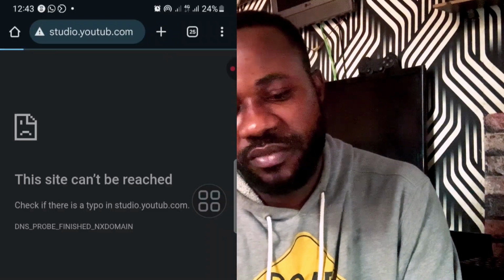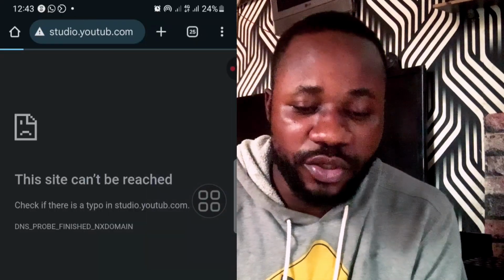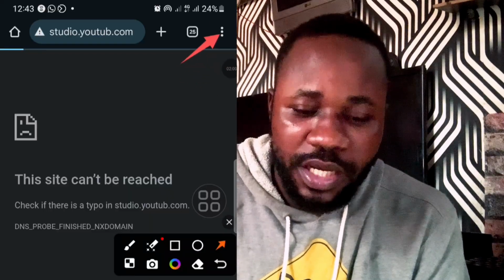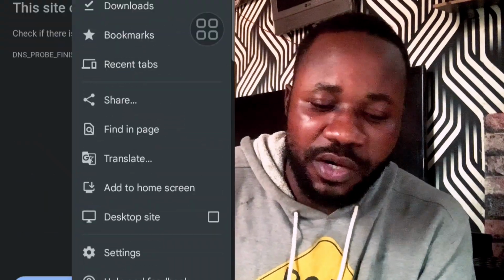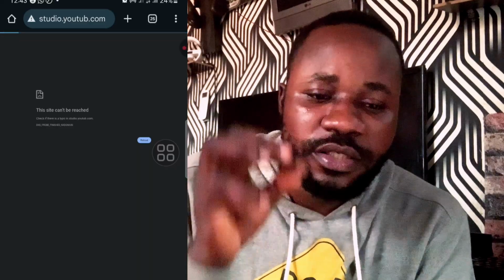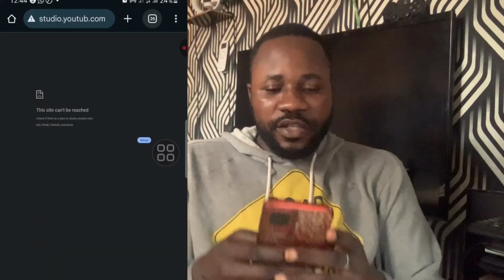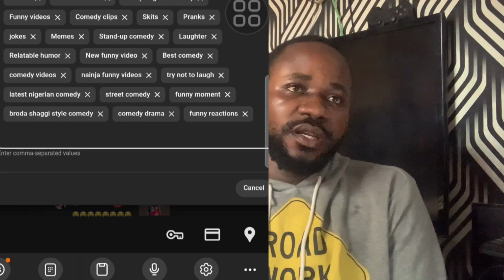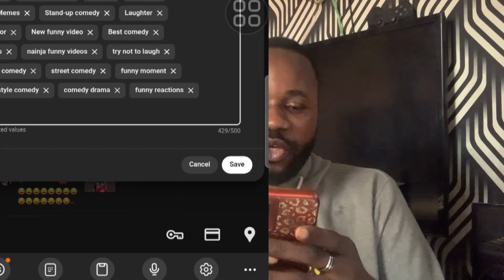YouTube Setup Mistakes Killing Your Views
Are you struggling to grow your YouTube channel?
Most people fail on YouTube not because of bad content, but because their channel is set up the wrong way.
In this video, I show you: ✔️ How to properly set up your YouTube channel
✔️ Settings that help your videos get more reach
✔️ Mistakes killing your views (and how to fix them)
✔️ How beginners can position their channel to grow faster
If you’re new to YouTube or you’ve been posting without results, this video is for you.
💬 Comment “SETUP” if you want a full YouTube growth guide

YouTube channel setup, how to set up a YouTube channel, YouTube growth tips, YouTube for beginners, grow on YouTube, YouTube monetization, content creation tips